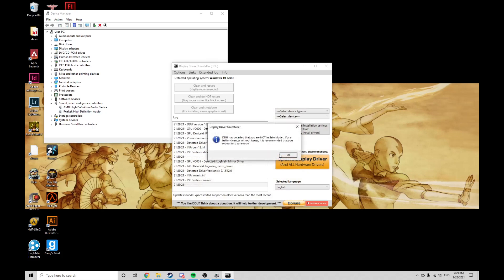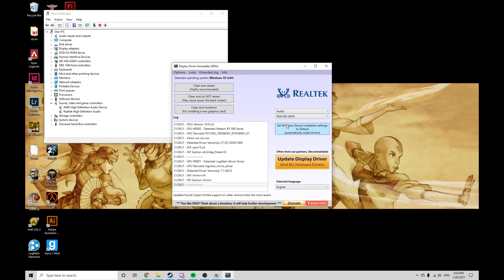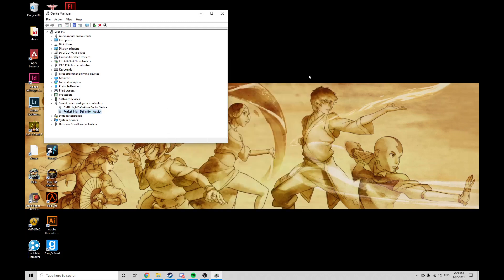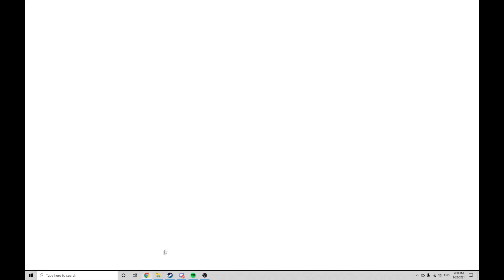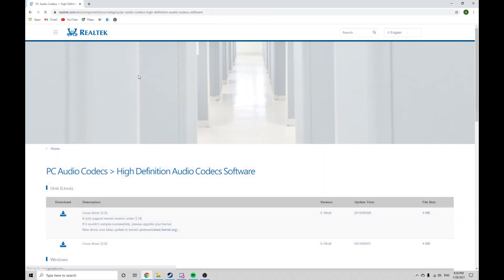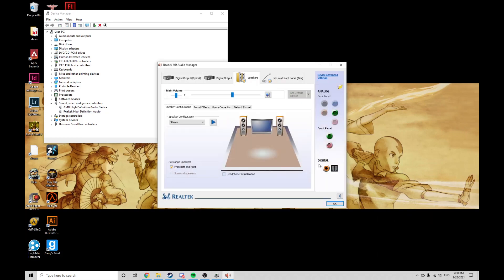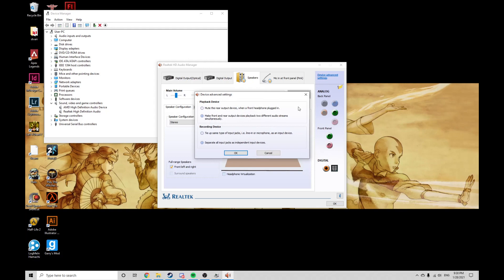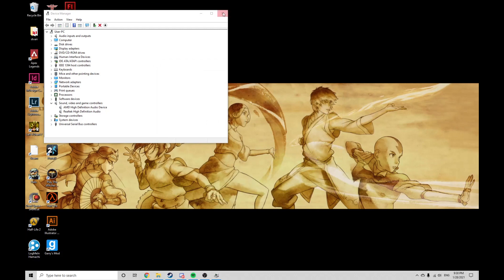How to fix audio jack disconnecting issue